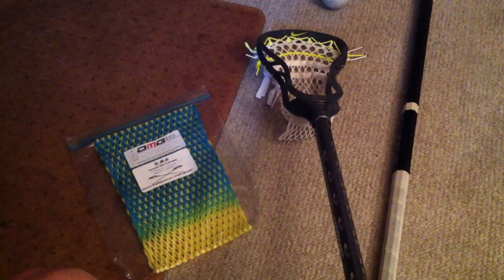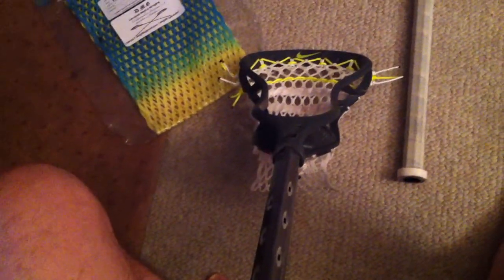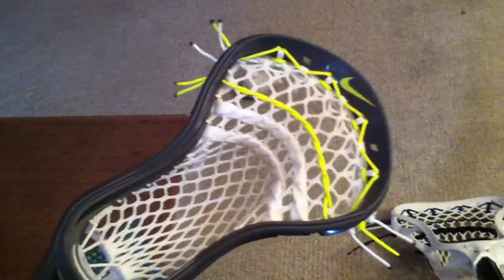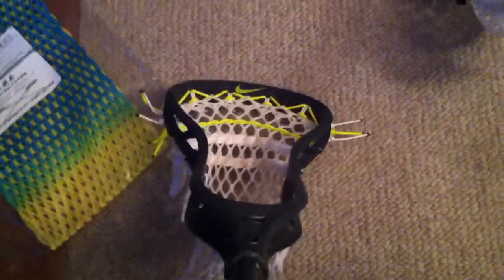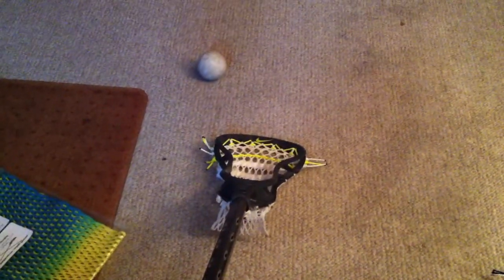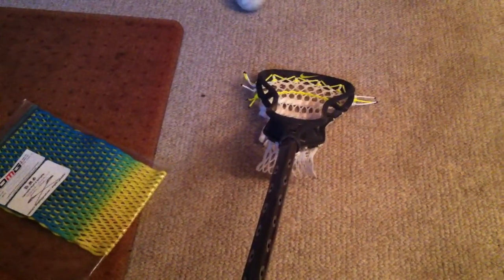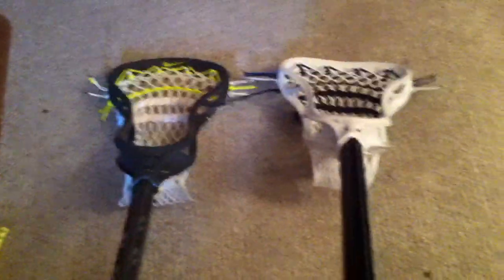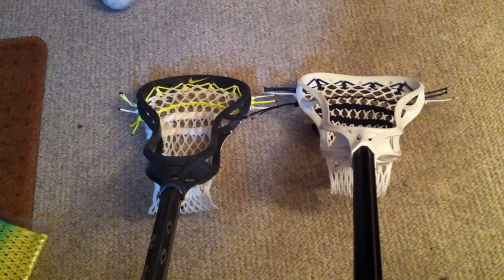DMG Friday Fundamentals: Choosing Game Sticks and Backups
My take on this video is to show you or teach you that as far as game sticks, if your a active player find what works for you, once you do buy 2 of the same head and shaft, tape and string the SAME WAY, so you dont have to adjust to a new stick!